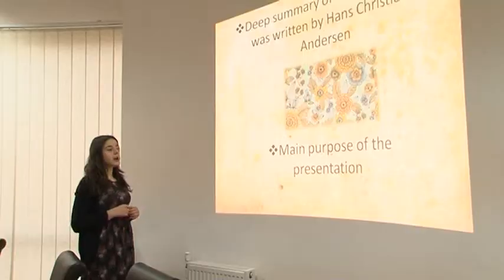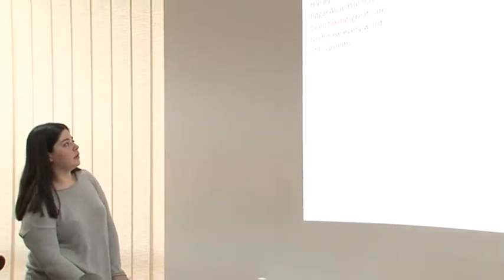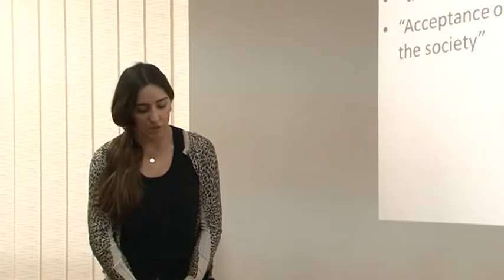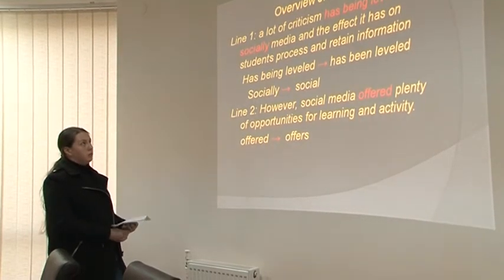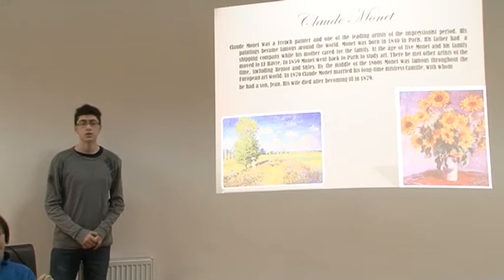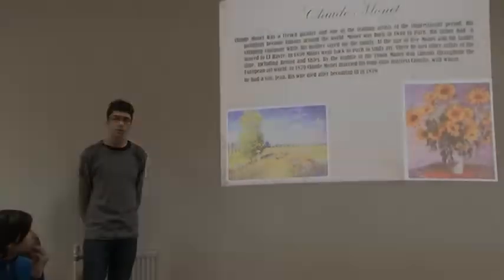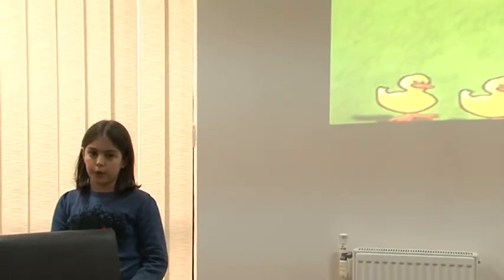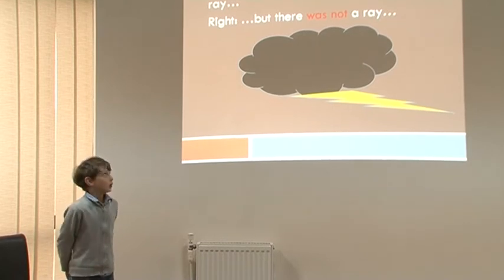unique midterm project